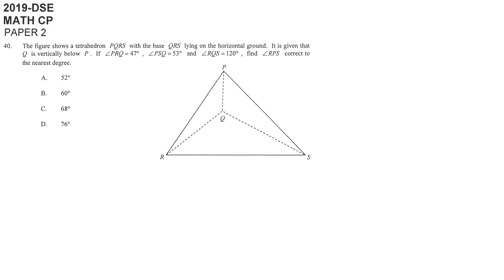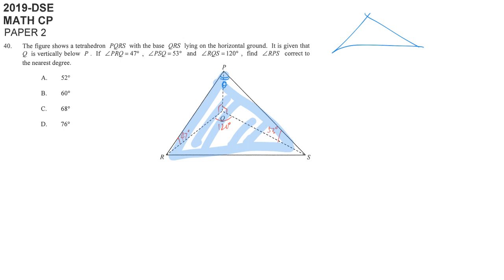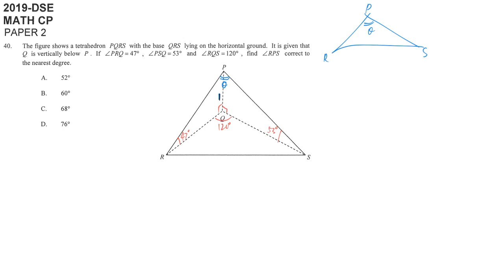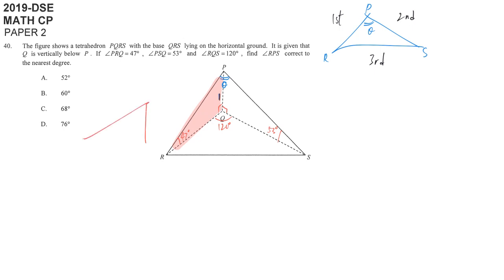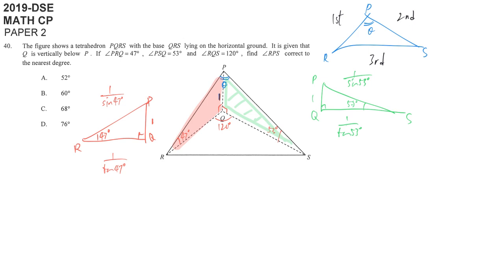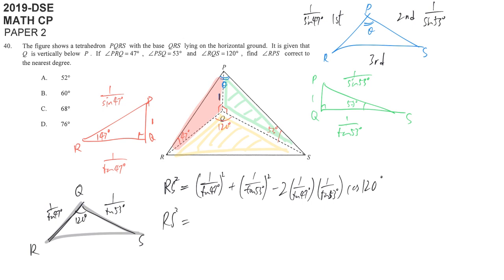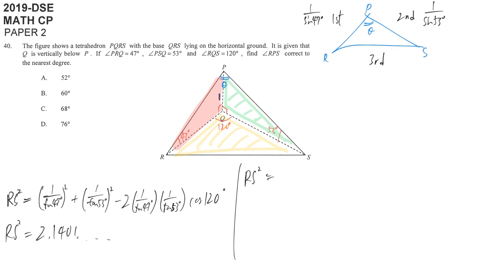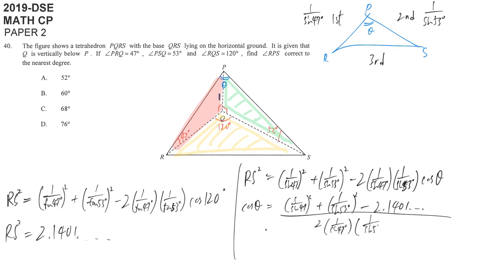DSE maths core 2019 paper2 #40 3D trigo